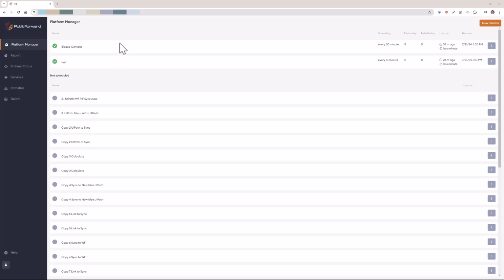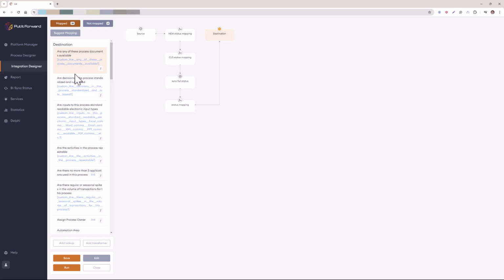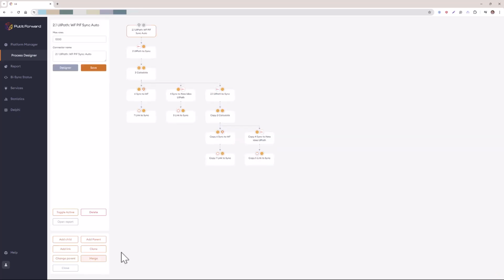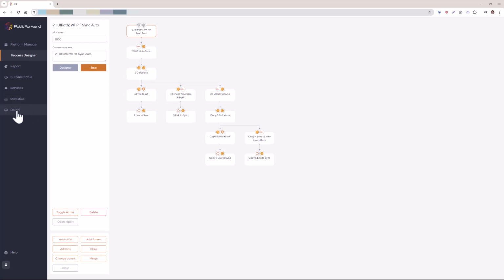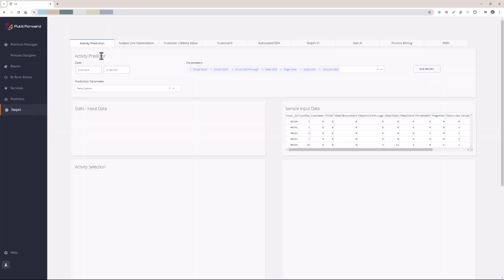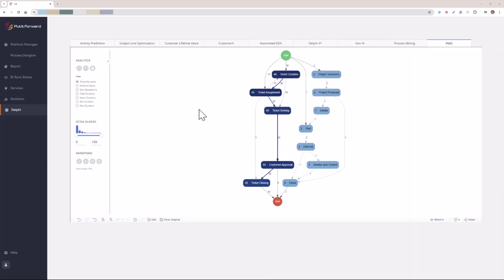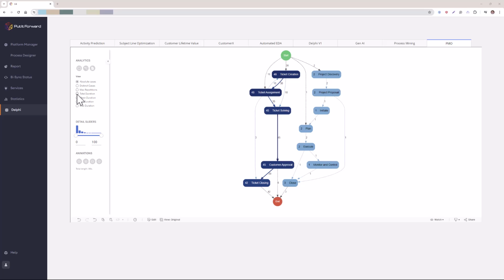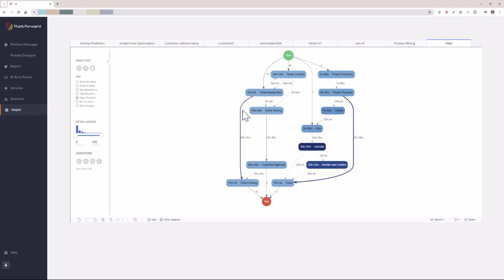Real World Example Task Mining for Project Improvement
Discover how task mining and process management can help your organization save time and money to scale more efficiently.

Learn how to use intelligent automation and project management to optimize processes in tools like Workfront, Jira, and ServiceNow.

This video will give you valuable insights on how to improve efficiency and productivity in your company. Learn more to start running your business better today.

00:00 Intro - How to Avoid Project Failure with Task and Process Mining
00:09 Workfront project risk reports and Put It Forward Process Orchestration
00:17 Project Sequence Milestones
00:24 Put It Forward Platform Manager
00:35 Orchestration analysis of RPA-based process over Workfront, Jira, UiPath, ServiceNow
00:55 Task and Process Mining view of the process into Jira, Workfront, and ServiceNow
01:30 Process exceptions identified in ITSM/DevOps/PMO processes
01:48 Run process simulations checking for exception frequency and duration
02:00 Process mining analysis complete and ready to act with leadership to scale results